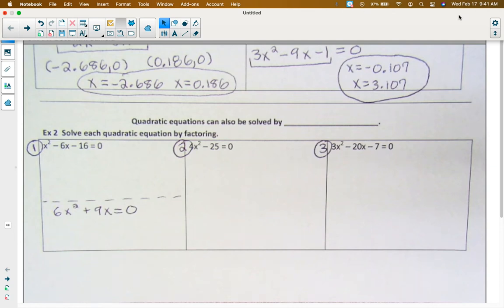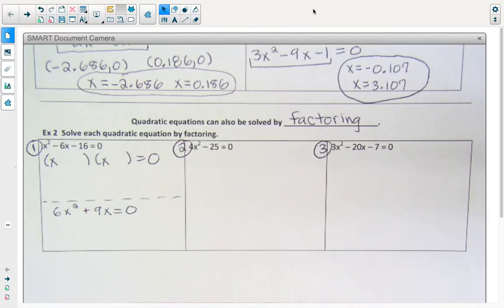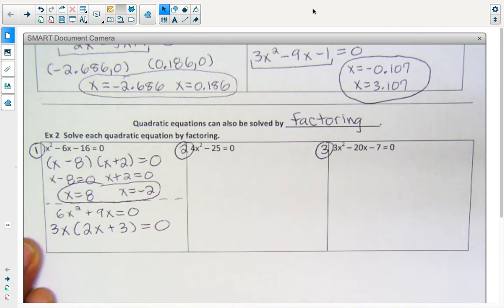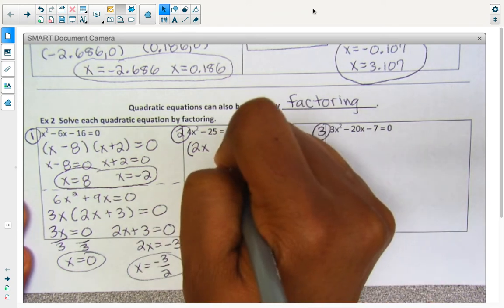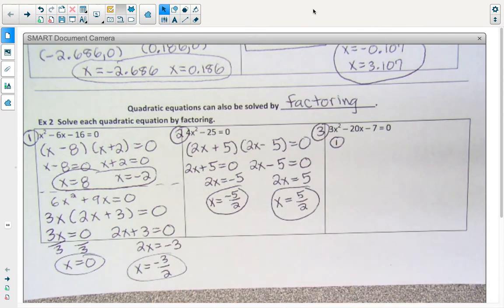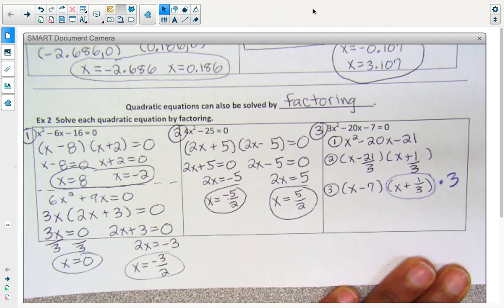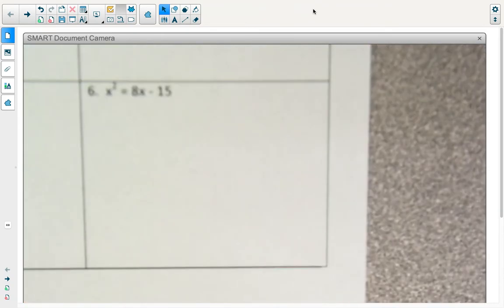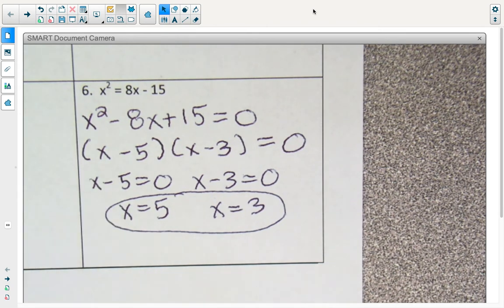Solve Quadratics by Factoring M2